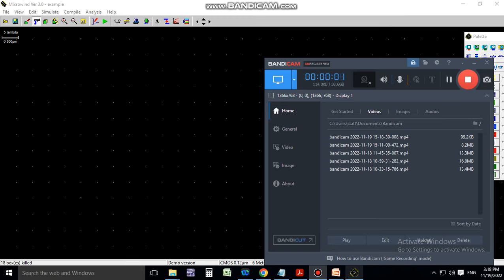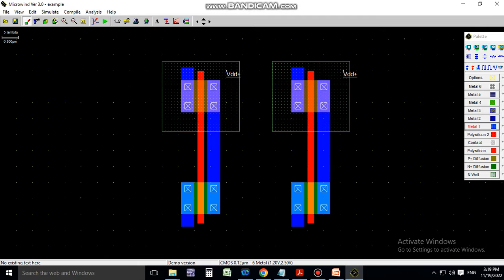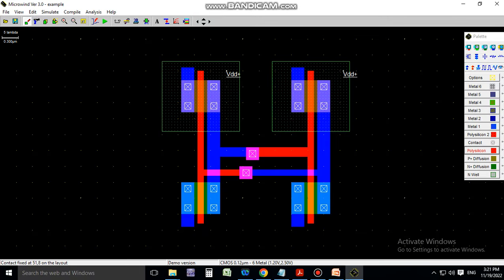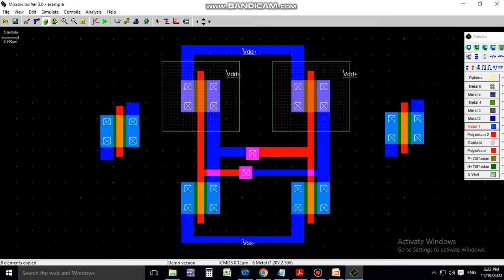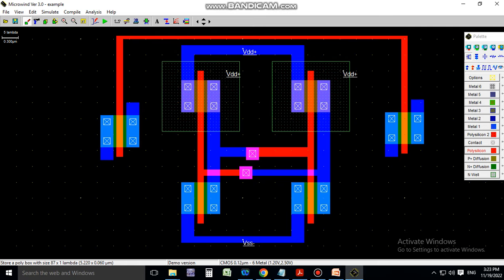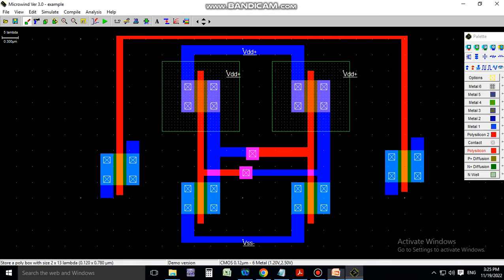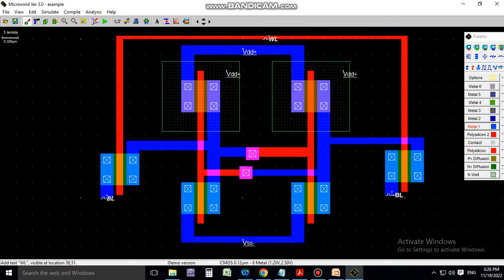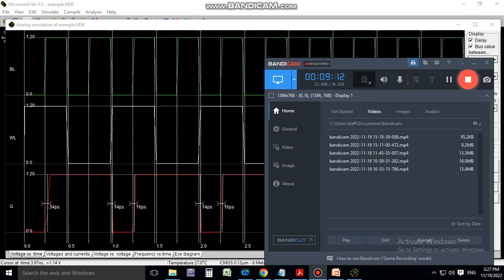Simulation of 1 bit SRAM using MIcrowind Software